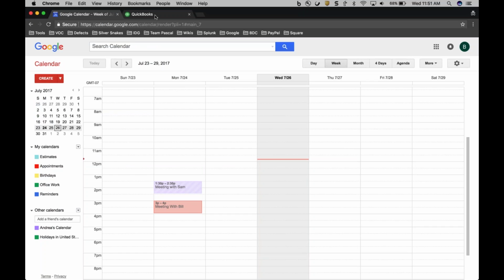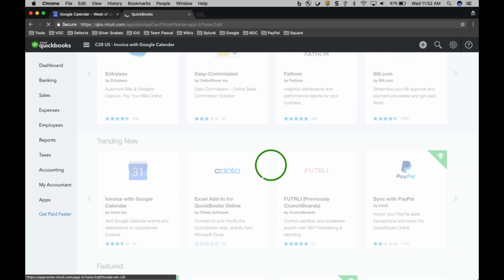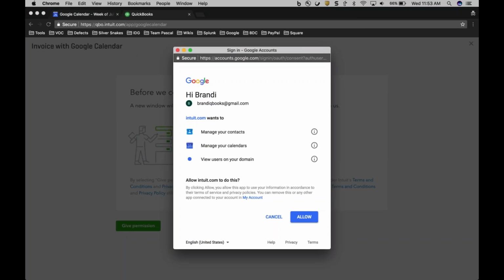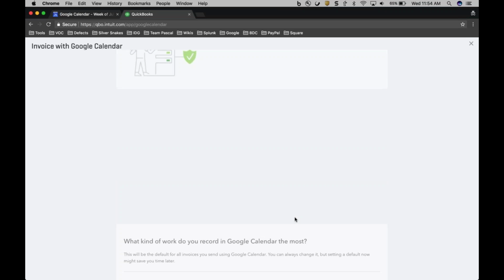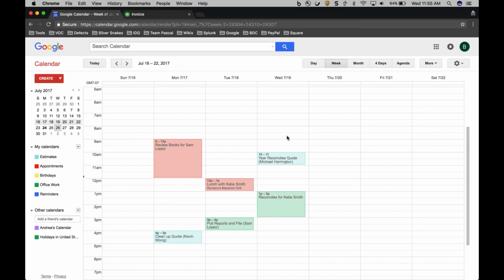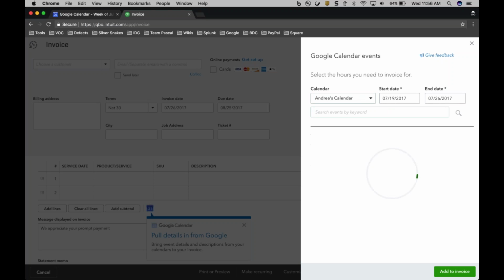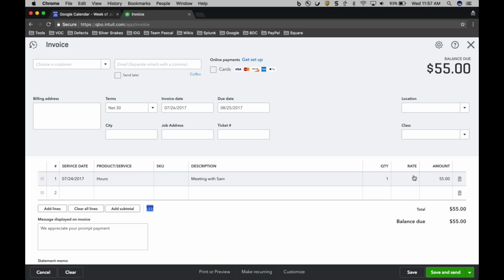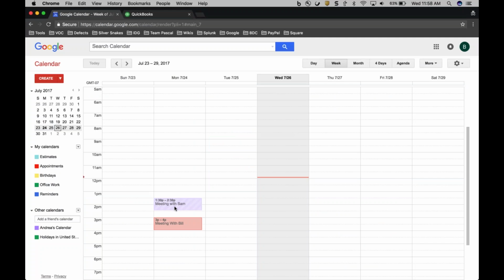Invoice with Google Calendar – July 26, 2017 In The Know – QBO Update Webinar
QuickBooks Online allows you to add only a part of a purchase order to a transaction and link multiple transactions to a single purchase order.  This will allow you to record partial receipt or payment on a purchase order and easily keep track of your backordered quantities or amounts.

Add your name to our list to receive notification of future “In The Know” session